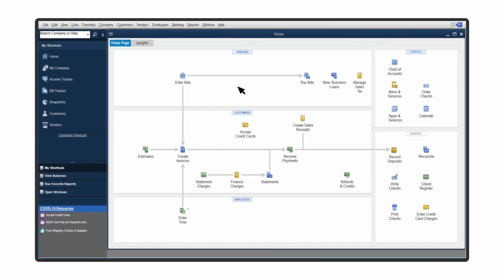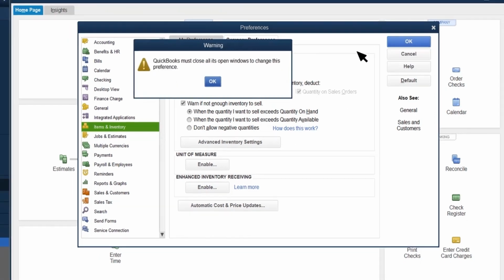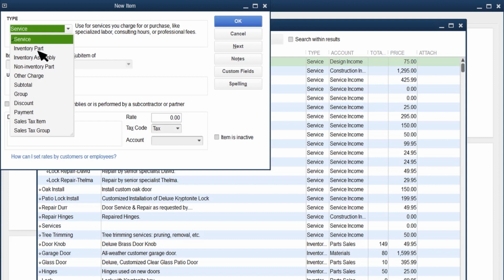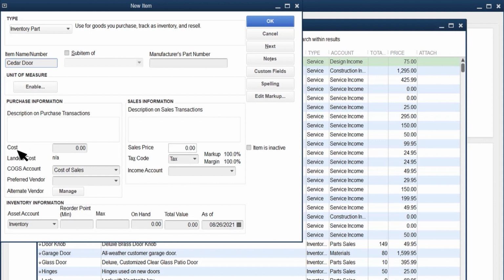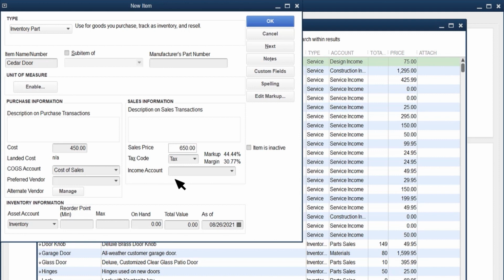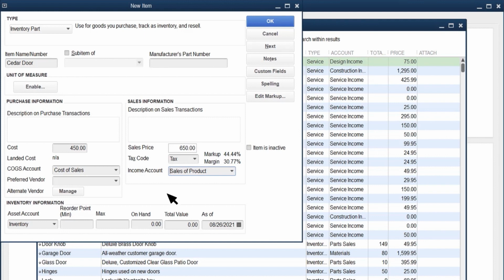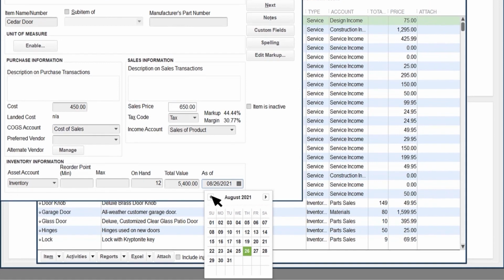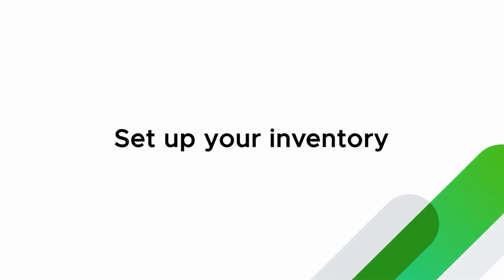How to set up inventory in QuickBooks Desktop